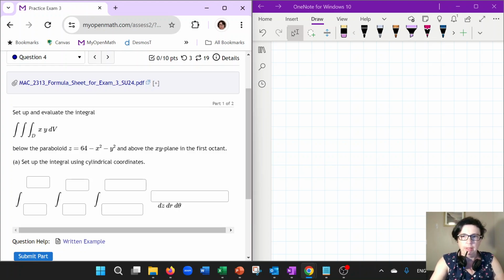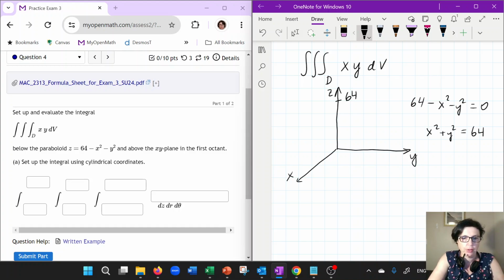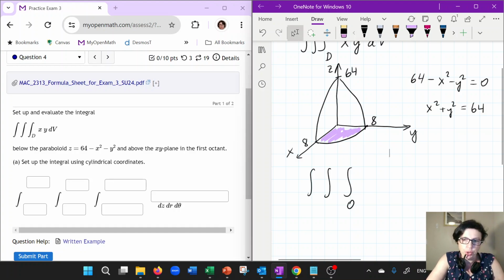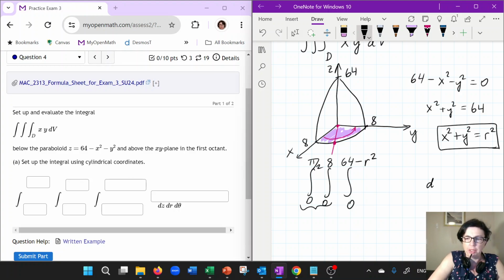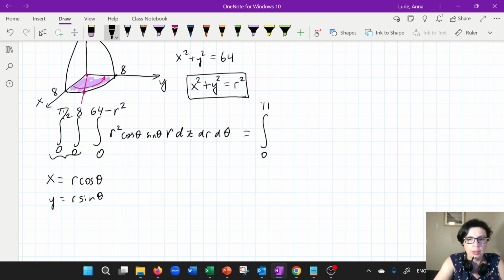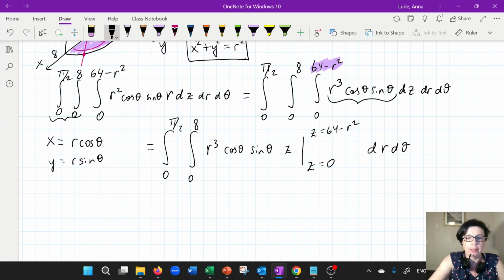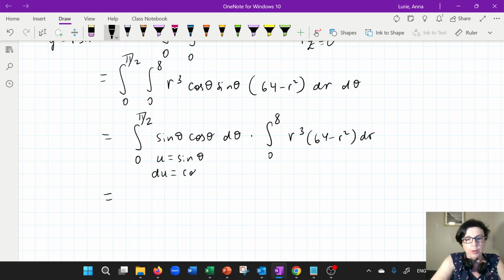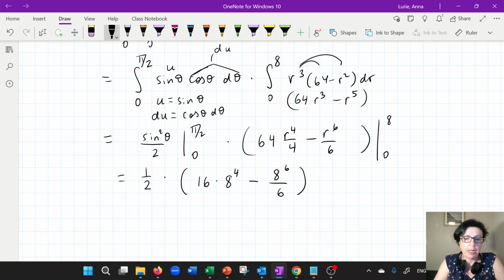Review of Cylindrical Coordinates